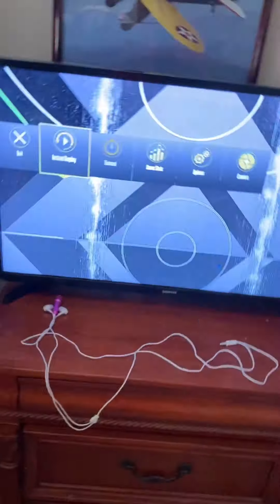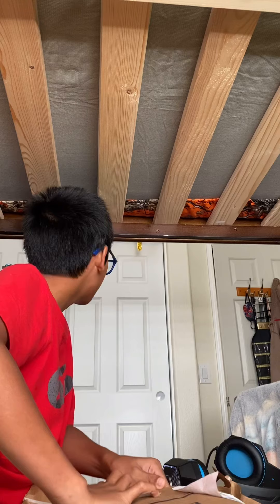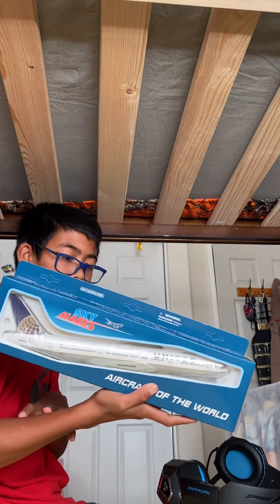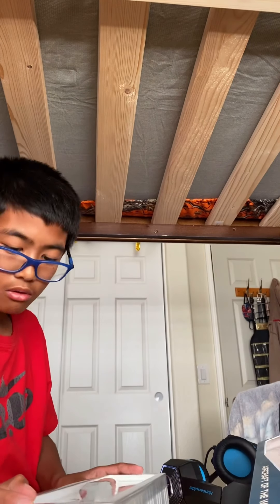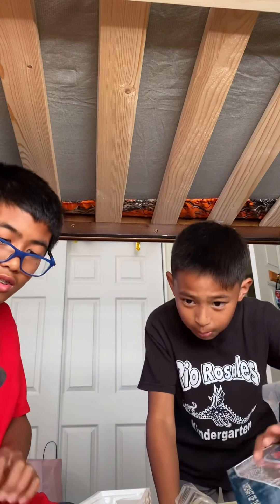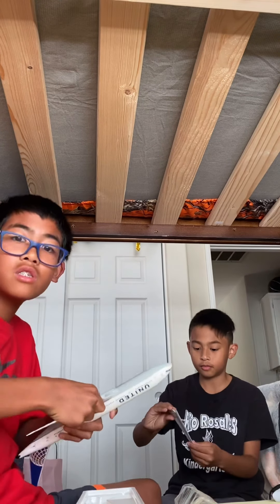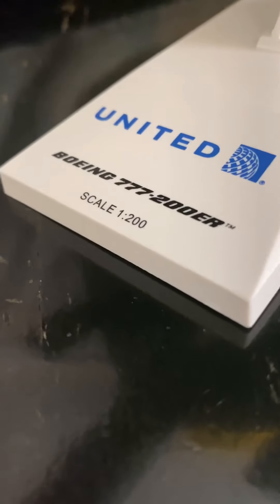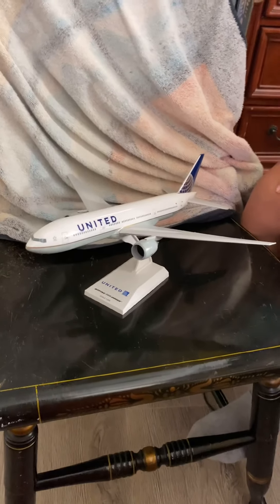Unboxing and assembling a scale model Boeing 777-200ER!